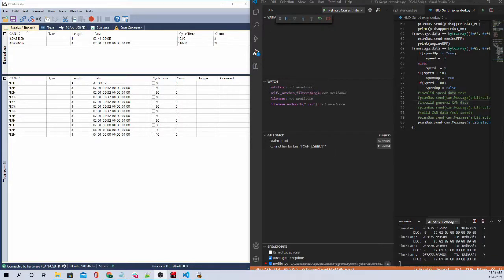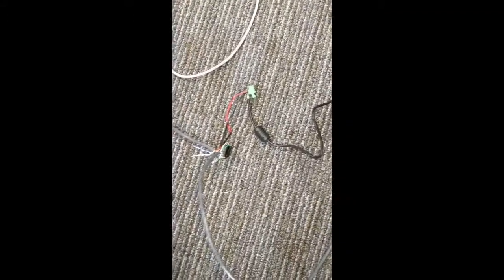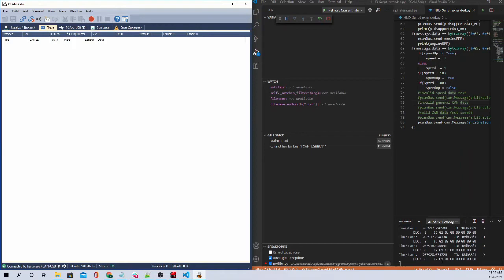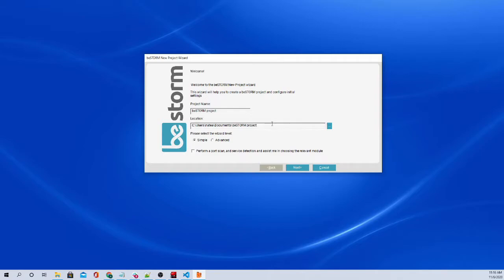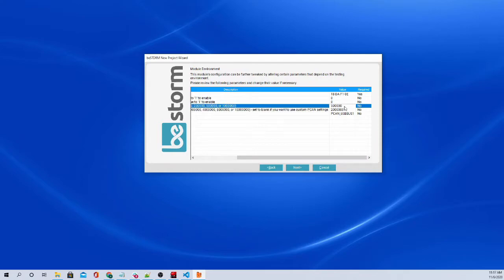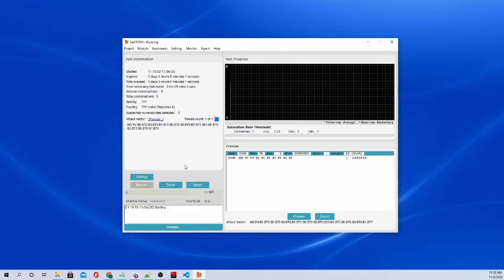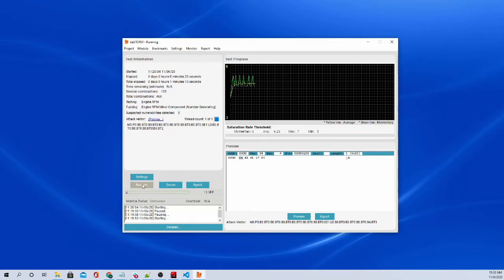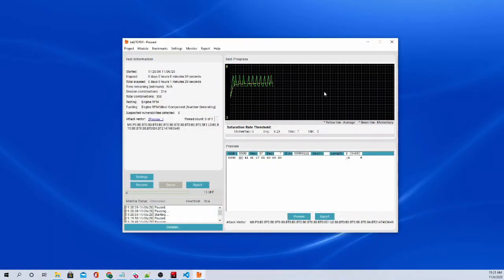PCAN OBD2 Setup